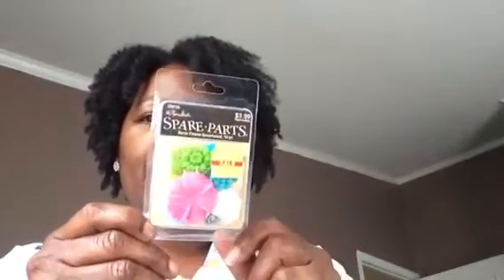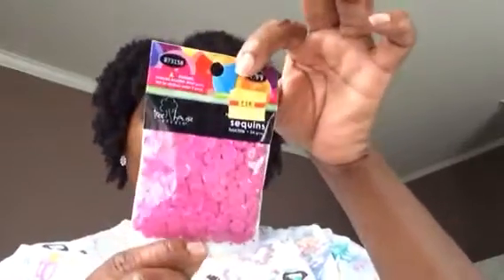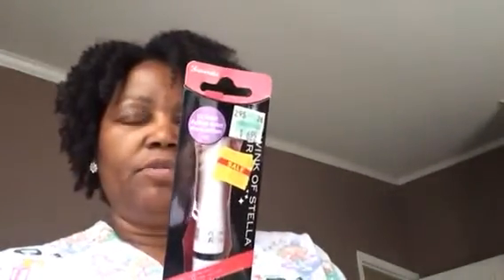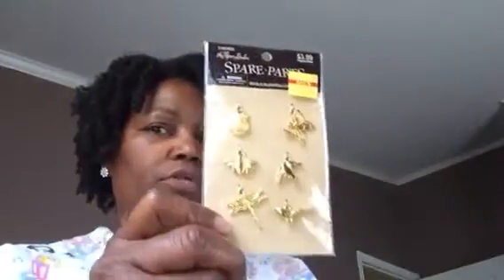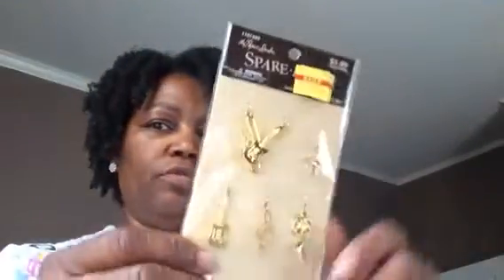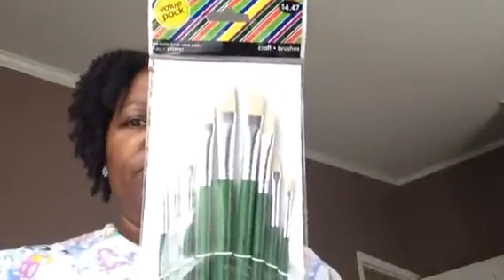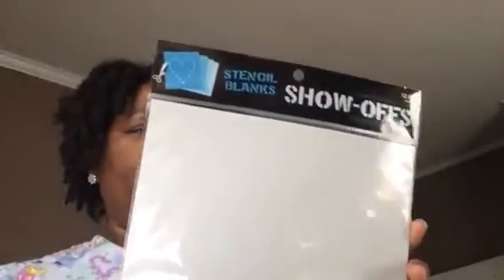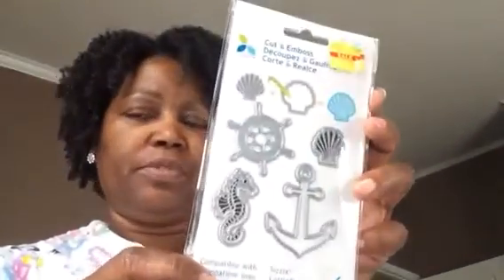Hobby Lobby Haul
Clearance of charms, flowers, Tim Holtz